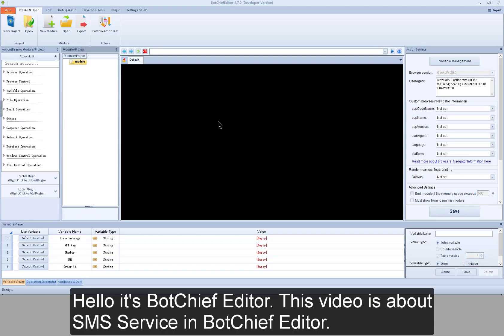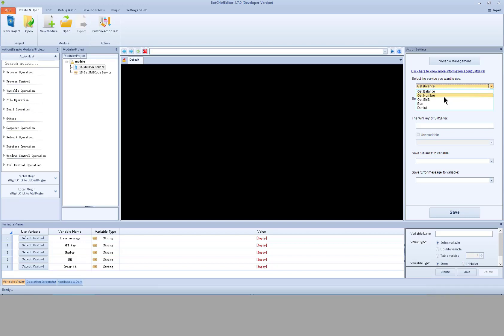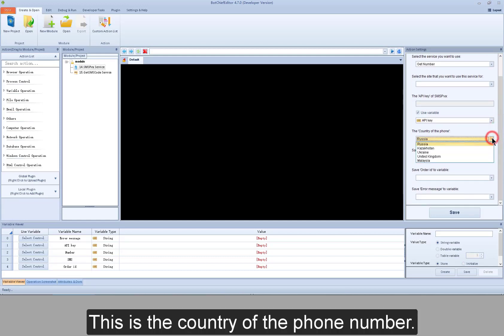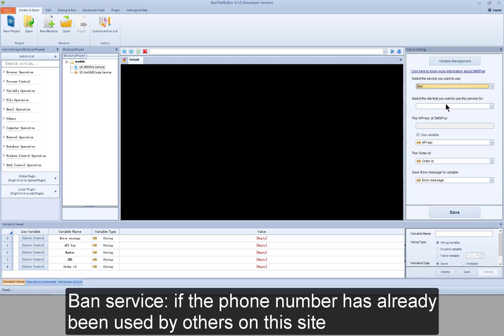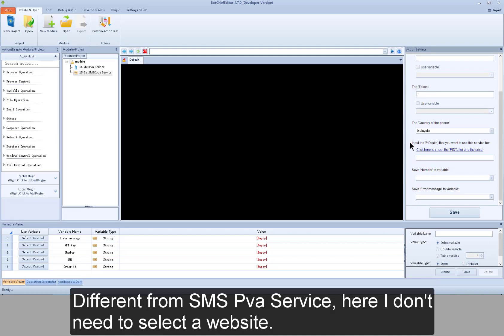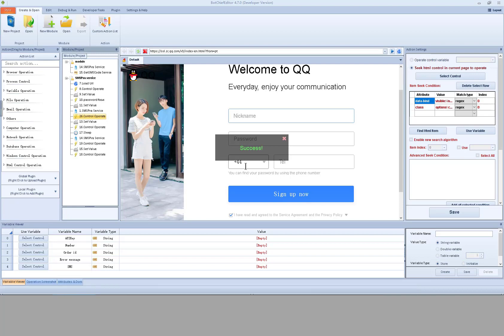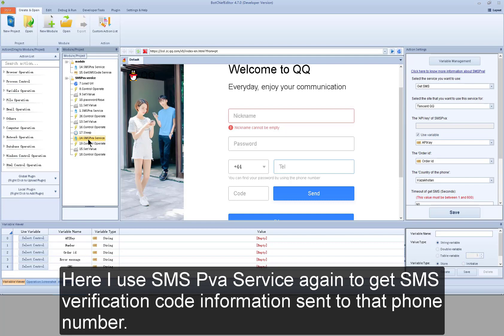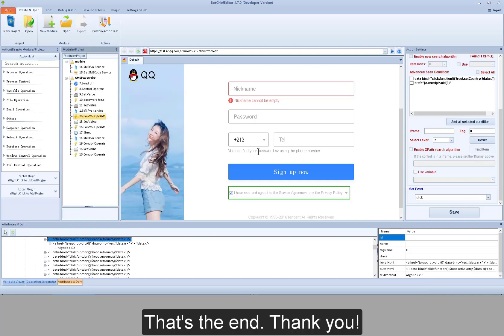use SMS Service with actions in BotChief Editor|create bot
This is a video about SMS service in Botchief Editor, including two actions, SMS Pva Service action and Get SMS Code Service action. If you are not clear about this, this video is right for you!!!